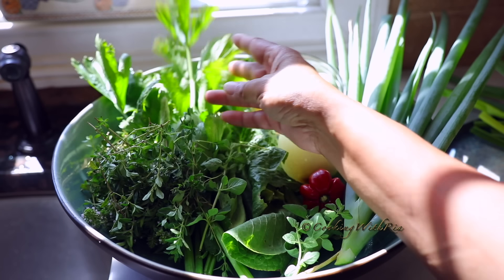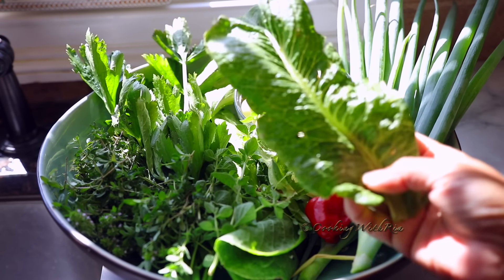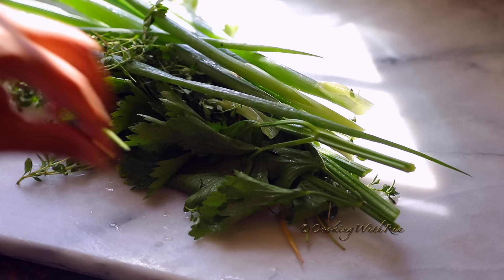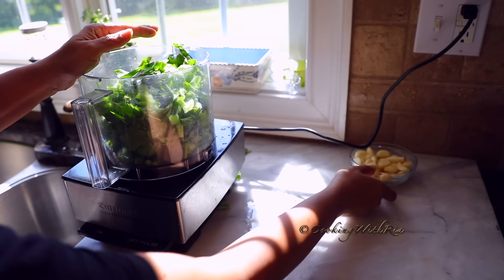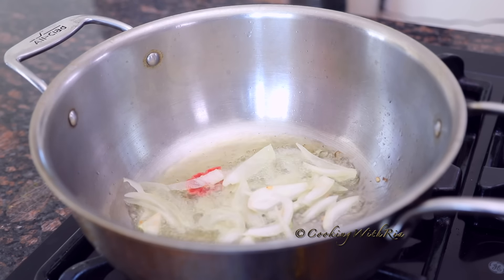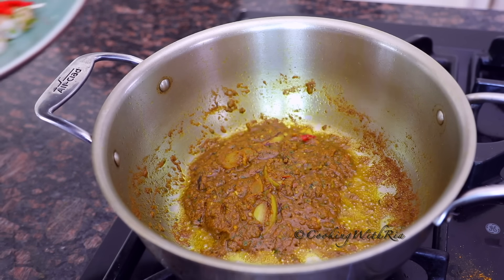Trinidad's Mouthwatering Curry Shrimp Roti - A Must Try!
Trinidad Shrimp Roti
There’s nothing quite like the bold, aromatic flavors of Trinidad curry shrimp, especially when wrapped in the soft, comforting layers of roti. This dish brings together the best of Trinidad’s vibrant food culture, where rich flavorful curry meets the ocean’s bounty in the form of tender, flavorful shrimp. Whether you’re looking for a quick weeknight meal or something more elaborate for the weekend, this curry shrimp roti will deliver every time.
I have fond memories of this dish being served for special occasions or casual dinners at home. The smell of curry powder toasting in the pan, the fresh herbs, and the unmistakable sizzle of shrimp hitting the hot oil—it all makes for an unforgettable meal. Pair it with homemade roti, and you’ve got a Trinidadian classic.

Ingredients:
• 2 lbs shrimp (small, shelled, deveined, rinsed, and drained)
• 6 tbs green seasoning, divided
• 1 small onion (thinly sliced, divided)
• 1 tbs minced garlic (minced) (if green seasoning does not have enough garlic)
• Hot pepper (optional), sliced
• 1 tomato (optional), chopped
• Salt (1-2 tsp, to taste)
• ½ tsp black pepper
• 4 tbsp extra virgin olive oil
• 4 tbsp curry powder
• 1 tsp turmeric powder

SEE PRODUCTS LINKS FOR POT